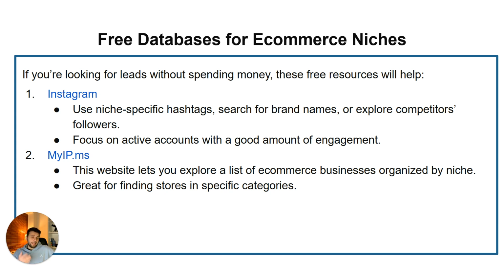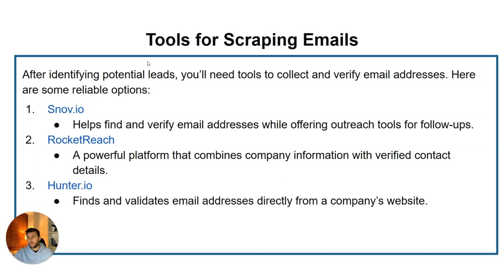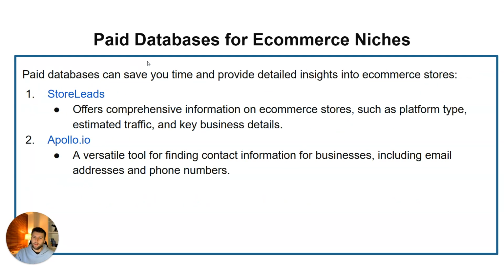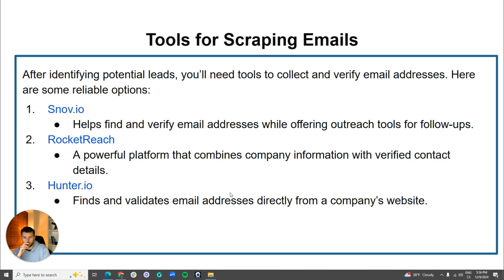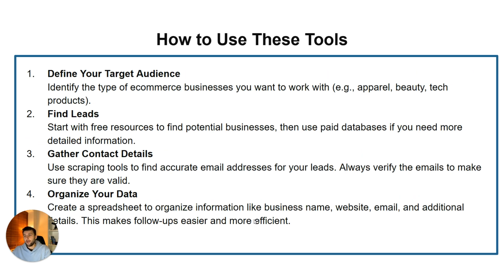Unlock the Secrets to Ethical Lead Scraping and Skyrocket Your Email Campaigns!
Looking to grow your email list quickly? In this video, we explore the pros and cons of scraping leads and how it impacts your email marketing strategy. Learn how to approach lead generation ethically and effectively without compromising your reputation or compliance.

📌 What You’ll Learn:

Free Databases for Ecommerce Niches
Paid Databases for Ecommerce Niches
Tools for Scraping Emails
How to Use These Tools

👉 Watch now to learn how to grow your audience while staying compliant and effective!